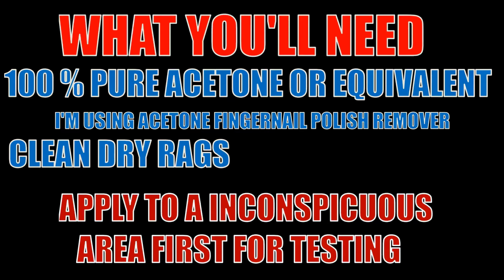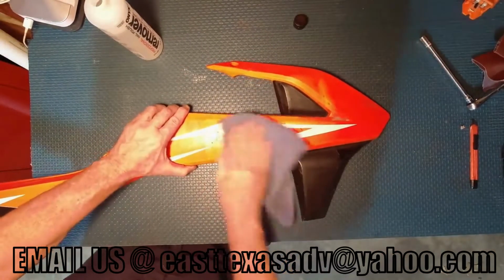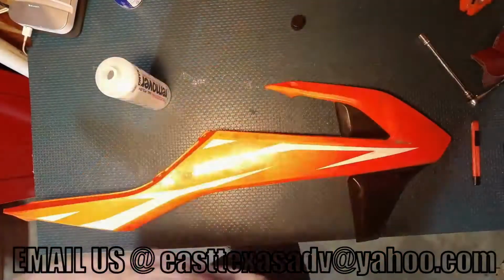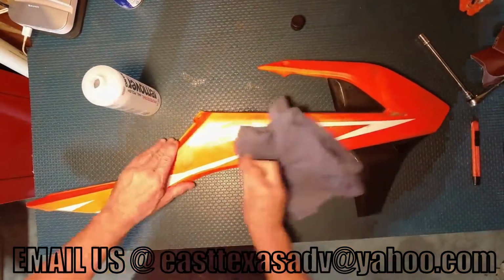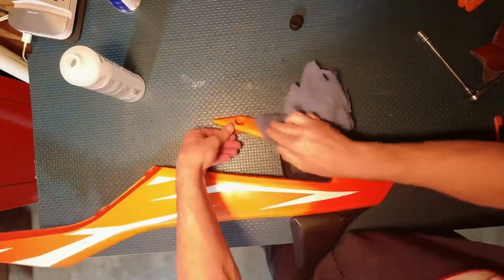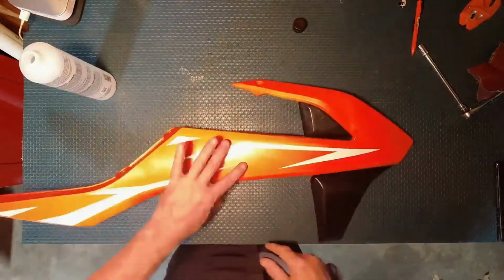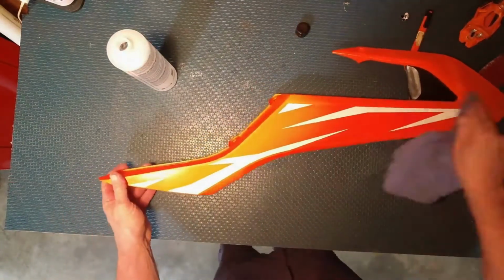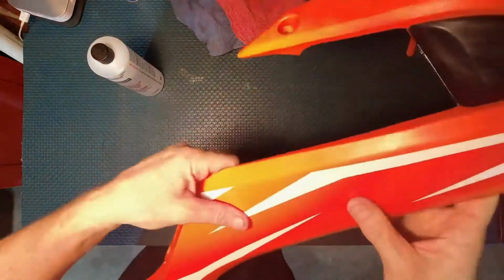V 3 PLASTIC PREP FOR VINYL DECAL INSTALL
This video we clean off all the grease, grime, and old sticker/vinyl residue in order to get them ready for out vinyl decal set we are having made.
You can use 100% pure Acetone, Goo Off, type sticker removing products.
USE IN A TEST AREA TO BE SURE THERE IS NO DISSCOLORATION OR  DAMAGE TO THE ITEMS YOU ARE WORKING ON BEFORE YOU START...